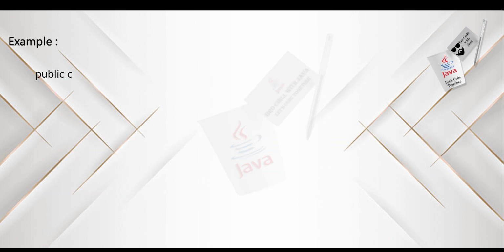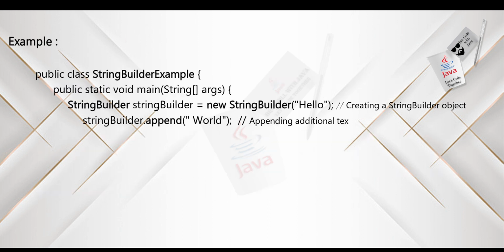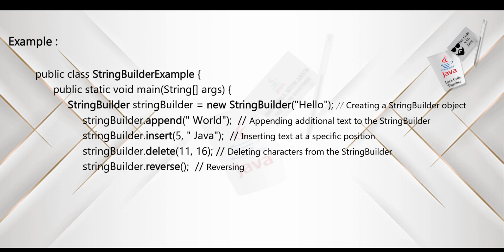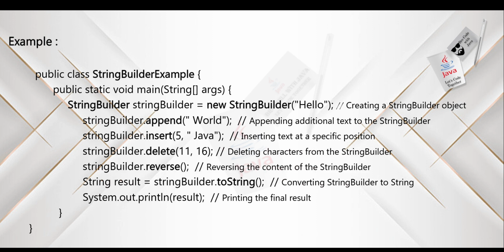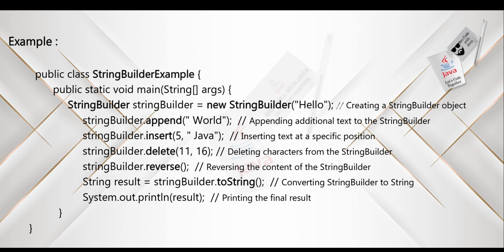StringBuilder in Java : A Comprehensive Guide to StringBuilder Mastery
🚀 Elevate your Java coding game with our latest tutorial! Join us as we unravel the power of StringBuilder, your key to efficient and dynamic string manipulation. 💡 In this video, we delve deep into the ins and outs of StringBuilder, showcasing how it revolutionizes string handling in Java.

📚 Learn how StringBuilder enhances performance through mutable strings, efficient append and insert methods, and its versatility for dynamic string creation. Follow along with practical examples and real-world scenarios to master the art of using StringBuilder effectively in your Java projects.

💪 Whether you're a seasoned developer seeking optimization or a Java enthusiast ready to boost your skills, this video is your comprehensive guide to becoming a StringBuilder maestro in Java.